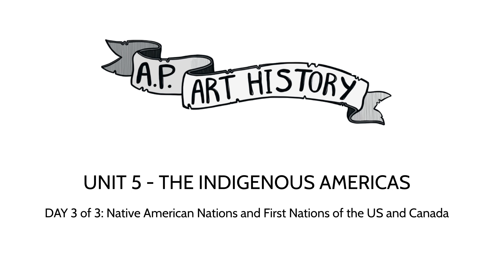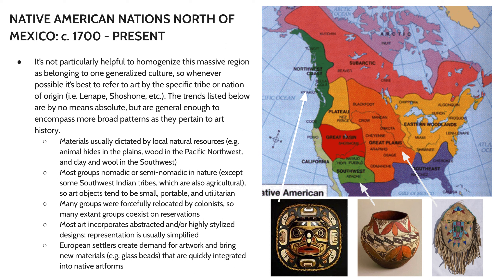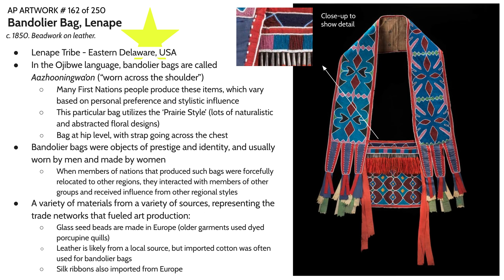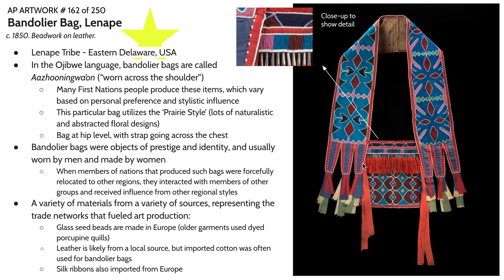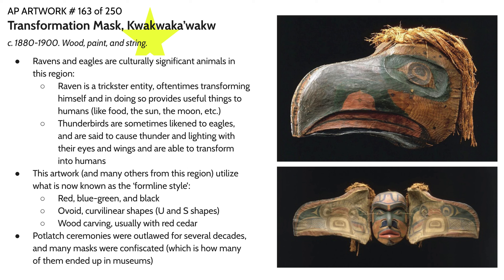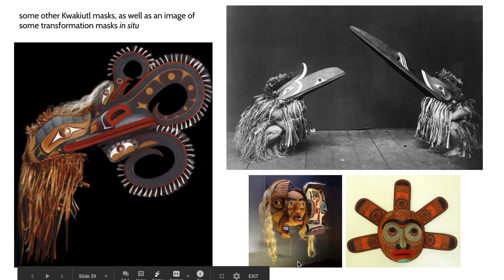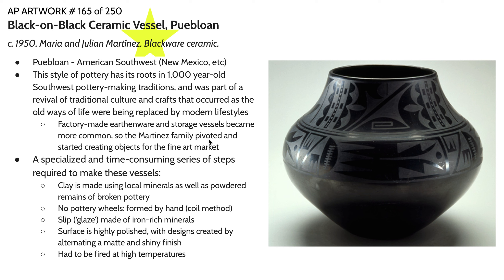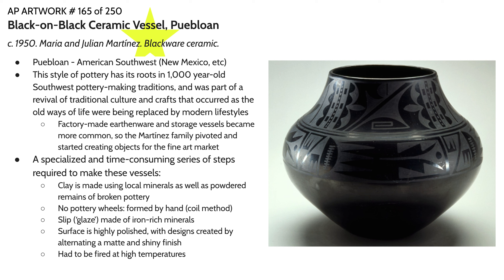Indigenous Americas - Part 3 of 3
The final installment of the Indigenous Americas lecture series. This set of lectures focuses on artwork created by several Native American (or First Nations, if you're in Canada) communities, particularly the work of the Lenape, Eastern Shoshone, Kwakwaka'wakw, and Puebloan communities.

Artworks covered in this lecture (with the culture of origin in parentheses):
~ Bandolier Bag (Lenape)
~ Transformation Mask (Kwakwaka'wakw)
~ Hide Painting of a Sun Dance, by Cotsiogo (Eastern Shoshone)
~ Black on Black Ceramic Vessel, by Maria and Julian Martinez (Puebloan)

In summary:
~ Extended (and not very well explained, sorry) milk metaphor
~ Forcing people out of their ancestral lands had long-lasting ramifications on their communities and art
~ Maria Martinez said 'screw capitalism'

EDIT: I just noticed that I forgot to replace 'Indian' with 'Native American' in some of the slides: my apologies! Also, the date for the black on black ceramic vessel is ca, 1939, not 1950.